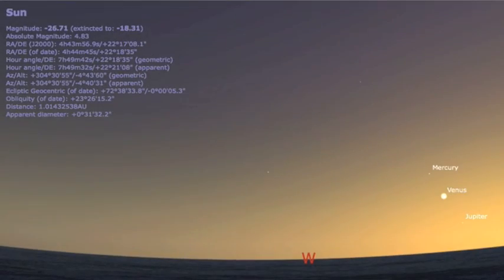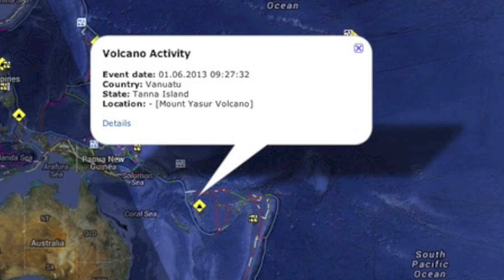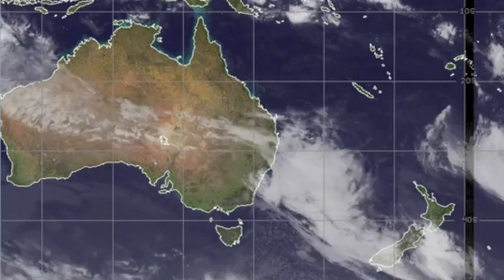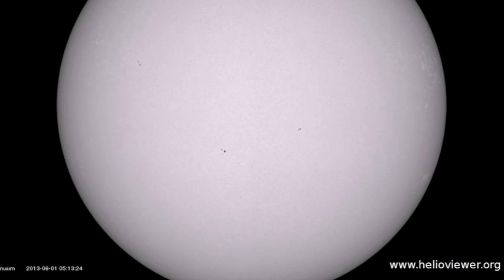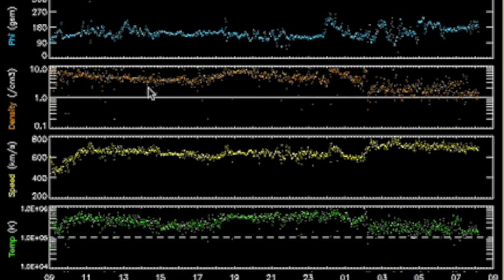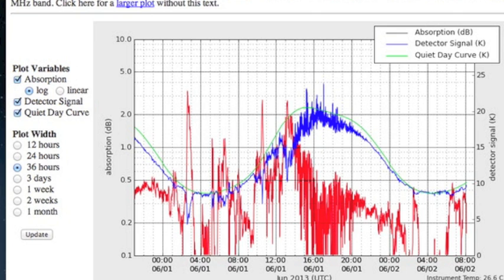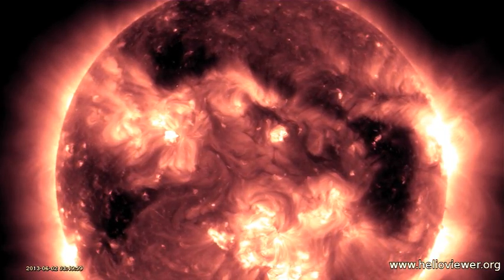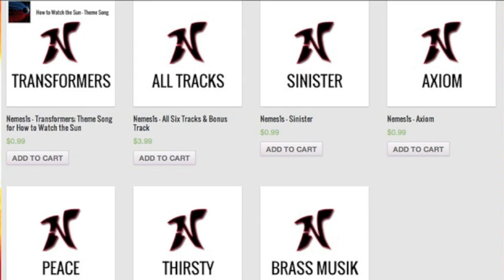4MIN News June 2, 2013: Quakes, Spaceweather, NEMES1S' Music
How to Watch the Sun

Animations and Visual Effects by Xaviar Thunders [Check him out on YouTube]